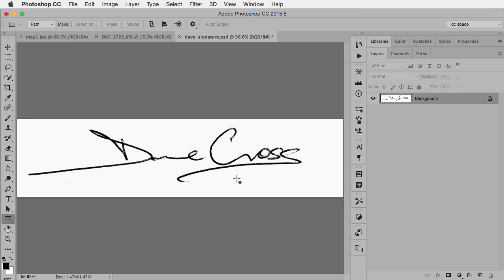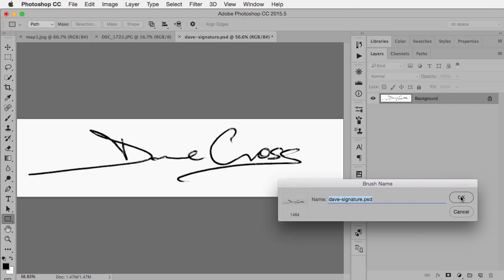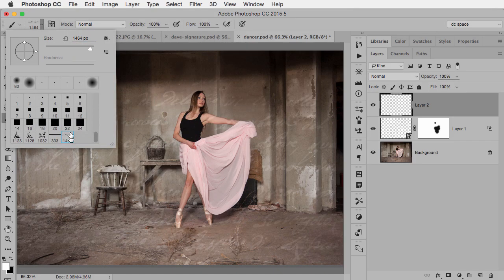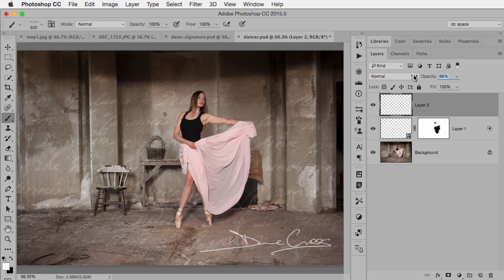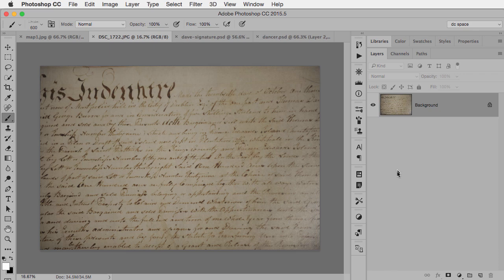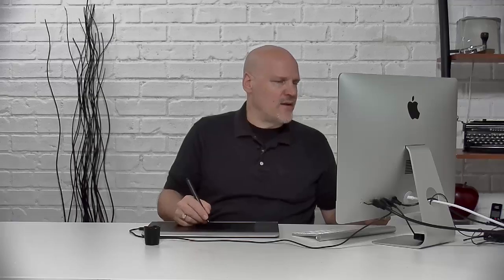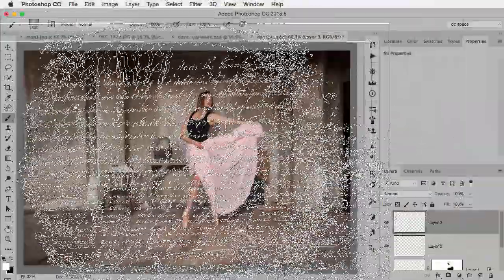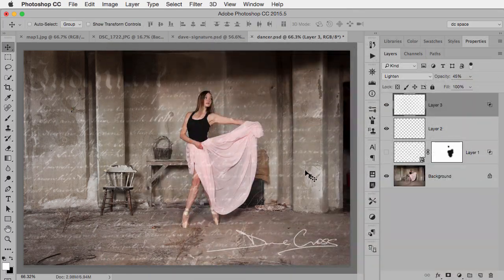The simple way to make a signature brush in Photoshop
Lots of other Photoshop tutorials make this much harder than it really is! Here's the simple truth about making a signature brush (and lots of other things into brushes too)